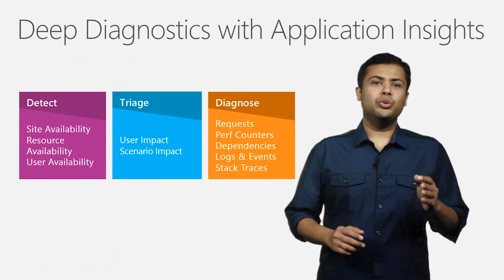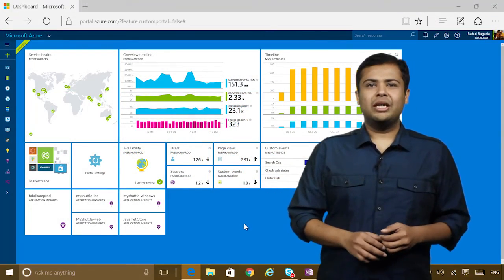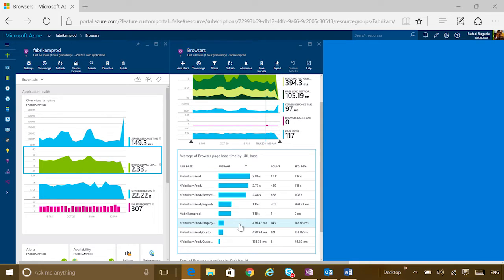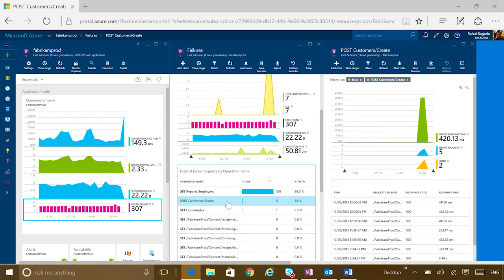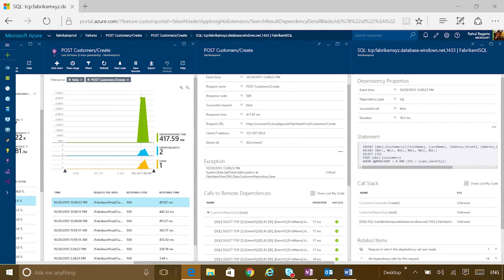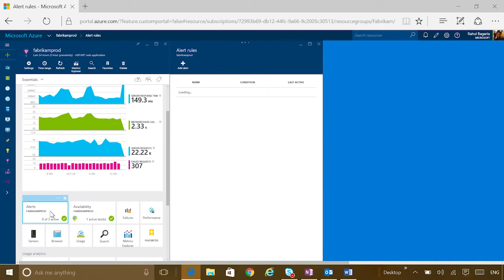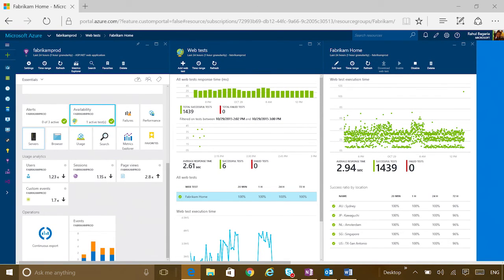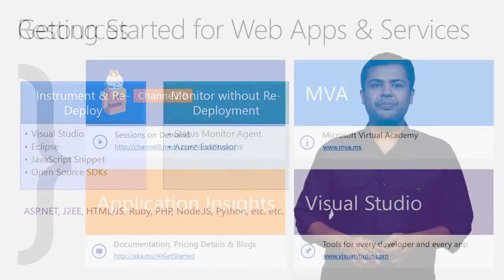Deep Diagnostics for Web Apps with Application Insights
Application Insights is a Preview Service in Microsoft Azure Portal which provides you with Deep Insights & Analytics for your Web Apps & Services, enabling you to easily detect and diagnose issues and prioritize them based on their impact. This video walks you through the core capabilities and shows Application Insights in action.